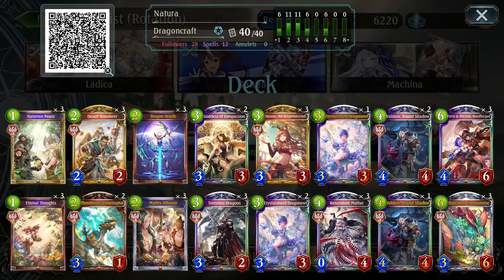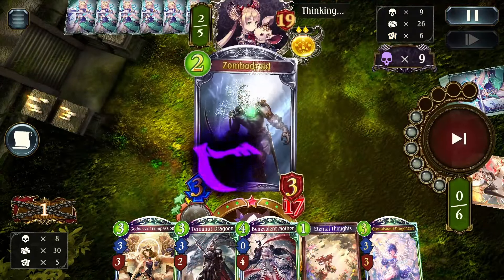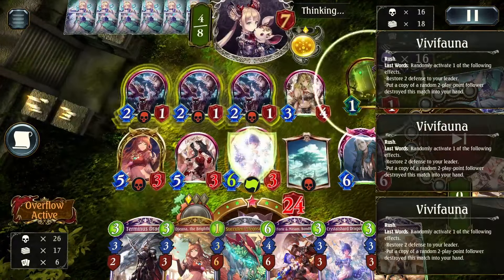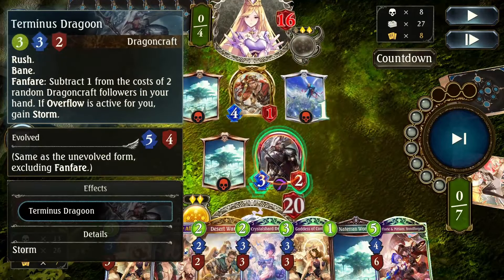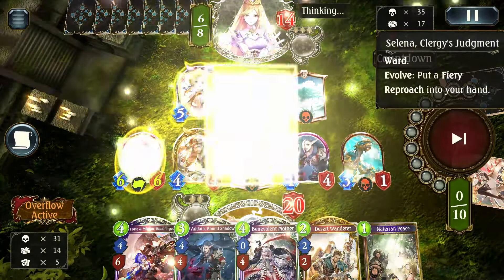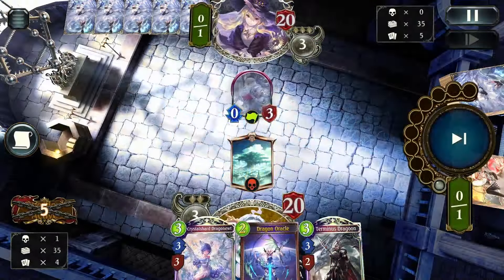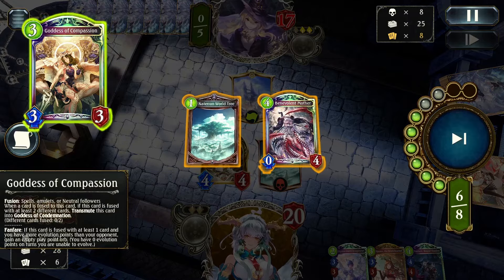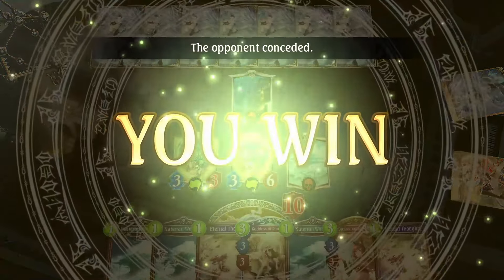They can't heal if you lower their max HP【Shadowverse/Heroes of Shadowverse】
Today I play Natura Dragon, a deck has the somewhat unique effect of lowering your opponent's max HP. This makes it easier to find lethals even without 20 damage OTK setups, and gives you an inevitable (albeit somewhat unreliable) win con.

Intro - 00:00
Game 1 vs. Machina Shadow - 01:45
Game 2 vs. Amulet Haven - 07:03
Game 3 vs. Machina Rune - 14:11
Ending - 20:22

shadowverse gameplay featuring natura dragoncraft